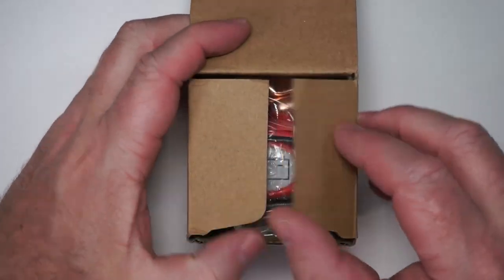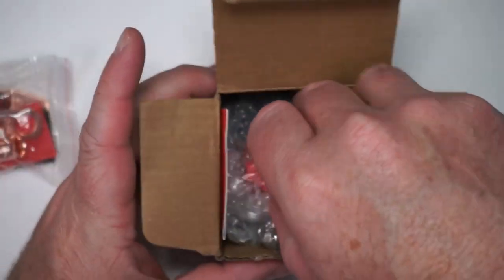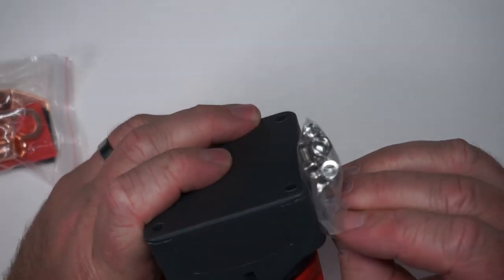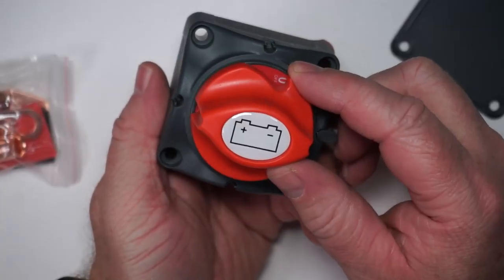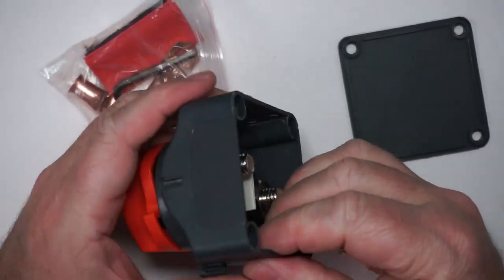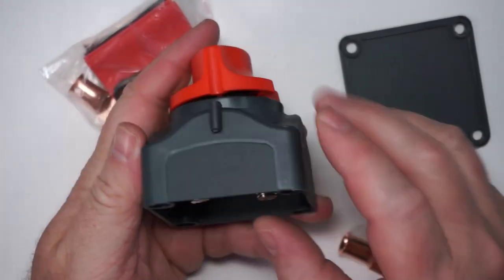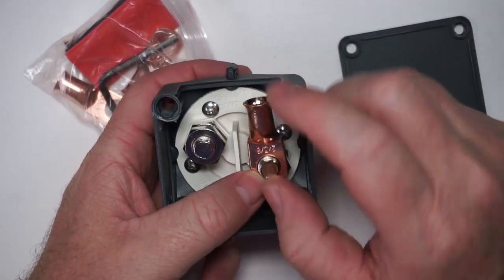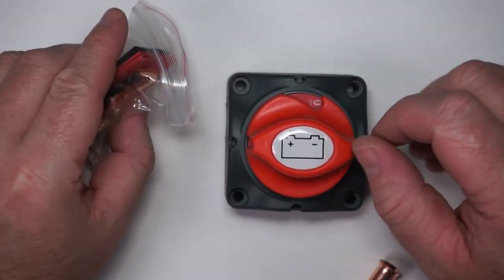Battery Disconnect Switch 12V 24V 48V Master Isolator Cut Off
Here is the info listed on the Amazon product page:

Battery Disconnect Switch 12V 24V 48V Master Isolator Cut Off Switch for Marine Boat Car Truck ATV UTV RV Vehicles Camper Trailer(On/Off)

Operation Mode Off
Operating Voltage 48 Volts
Brand UCkasayfy
Switch Type Kill Switch
Terminal Marine
Material Plastic, Acrylonitrile Butadiene Styrene, Copper
Mounting Type Wall Mount
Actuator Type Rotary
International Protection Rating IP54
Number of Positions 2